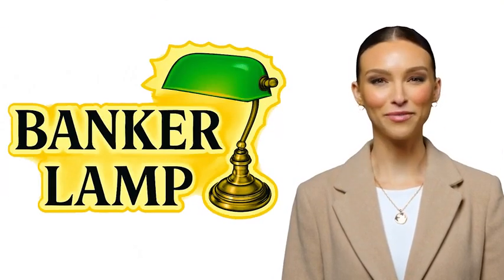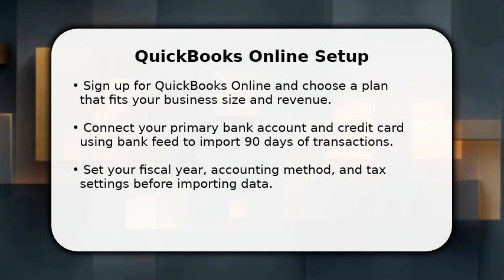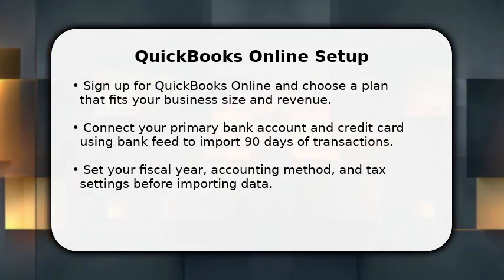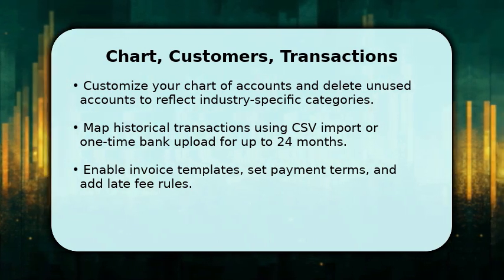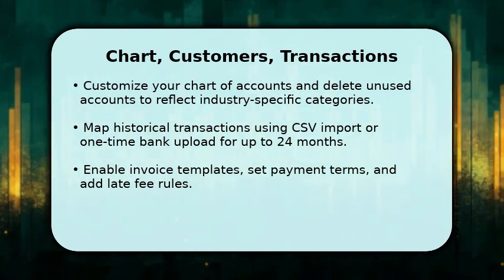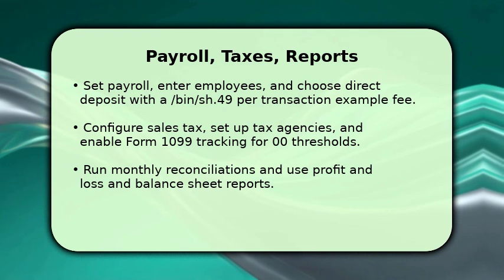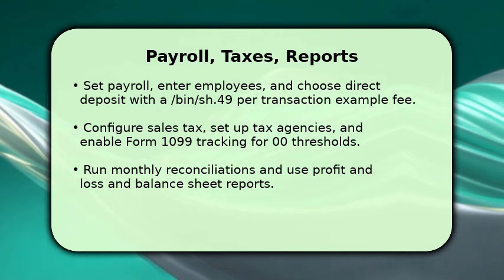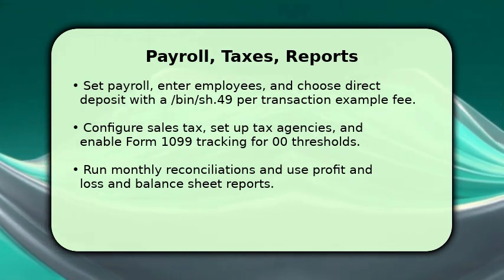How to Setup Quickbooks Online (full Guide)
How to Setup Quickbooks Online (full Guide) | 🔒 Surfshark VPN Deal — Stay private and secure. $1.99/mo + 3 Months Free ▸

Dive into the comprehensive guide on setting up QuickBooks Online, tailored for small business owners and freelancers. Discover step-bythy process from account creation to financial management mastery in this essential tutorial.